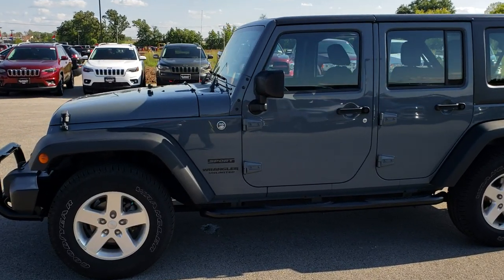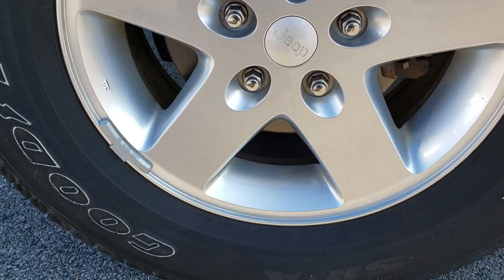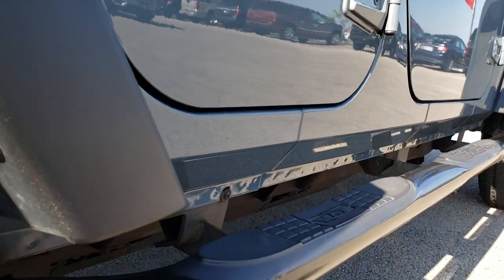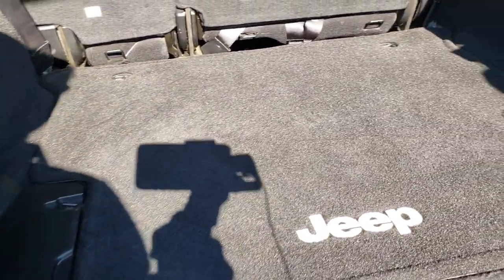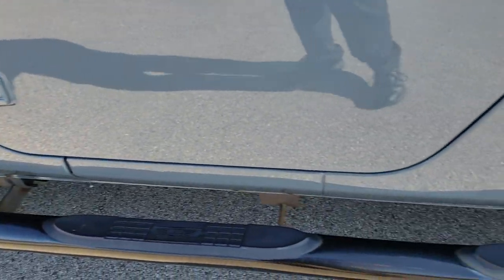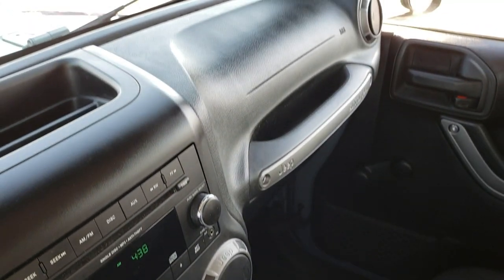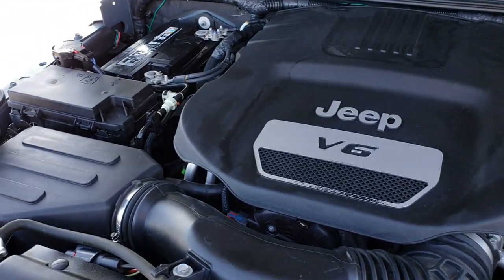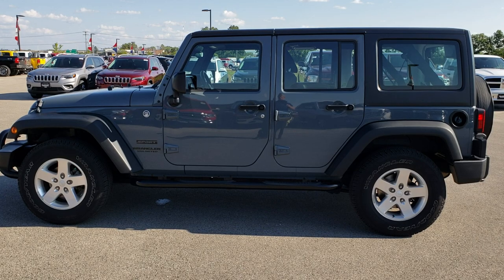2015 JEEP WRANGLER 4 DOOR UNLIMITED SPORT 4X4 ANVIL CLEARCOAT SOLD! 8J407A FOND DU LAC SUMMITAUTO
This 2105 Jeep Wrangler 4 Door Sport in Anvil Clearcoat is the Jeep we did a walk around review of today.

Thank you for checking out this video of this 2015 Jeep Wrangler Sport 4 Door in Anvil Clearcoat.

STOCK: 8J407A
PRICE: $24,999
MILES: 66,676
MAKE: JEEP
MODEL: WRANGLER UNLIMITED SPORT
VIN: 1C4BJWDG5FL599372
LOCATION: FOND DU LAC OSHKOSH WISCONSIN, 54937 TRUCKS ON 41

CLEAN TITLE HISTORY! 3.6 Liter V6 DOHC Engine, 285 Horsepower, Full Four Door Crew Cab with Black 3-Piece Modular Hard Top, Unlimited Sport Package, Trail Rated 4x4, Automatic Transmission Center Console Shifter, 5 Speed Automatic Transmission with Optional Manual Tap Shift, 4x4 Floor Shifter Four Wheel Drive 4WD, Driver Seat Height Adjuster, Non Smoker, Black Ebony Cloth Seats, Bucket Seats, 2nd Row Bench Seating, Towing Package with Receiver Trailer Hitch and Trailer Wiring Tow Package, Electronic Stability Control Traction Control ESC, Downhill Assist Control DAC, Goodyear Wrangler SR-A P255/75 R17 Tires, Factory Alloy Rims Premium Wheels, Four Wheel Disc Brakes, Aftermarket Painted Stepbars, Fog Lights, Grill Guard, AM / FM Radio Tuner, CD Player, Auxiliary MP3 Jack Portable Audio Connection, Rear Window Defroster, Swing Open Rear Door with Manual Raise Glass, Adjustable Height Seatbelts, L.A.T.C.H. Child Safety System, Multi-Function Steering Wheel Controls, Compass, Outside Temperature Display and Mileage Display, Factory All Weather Floormats, Air Conditioning AC, Cruise Control, Tilt Steering Wheel, 5 Year / 100,000 Mile Remaining Powertrain Factory Warranty, Whichever Comes First, Anvil, CLEAN AUTOCHECK! Very very clean inside and out! This is one of the sharpest 2015 Jeep Wrangler 4x4 suvs we have ever had on our lot! Make your move before this super clean 4wd is gone!

STOCK: 8J407A
PRICE: $24,999
MILES: 66,676
MAKE: JEEP